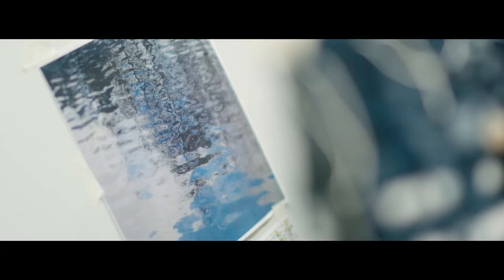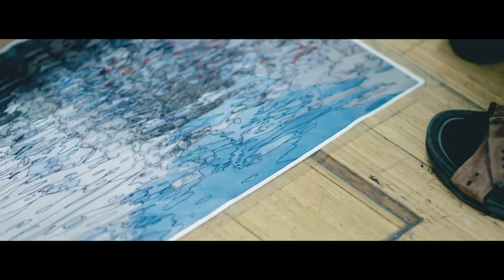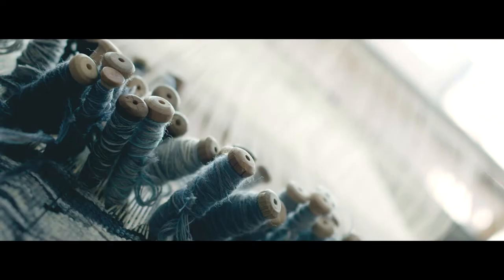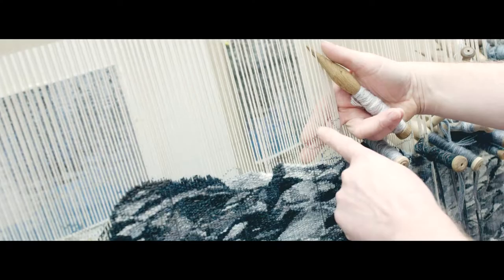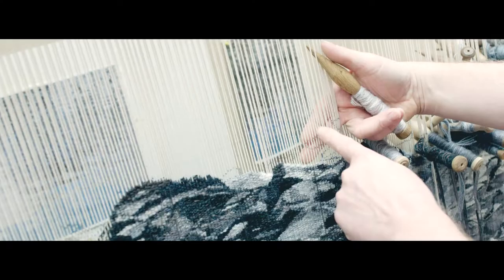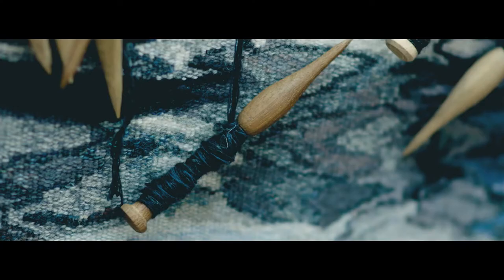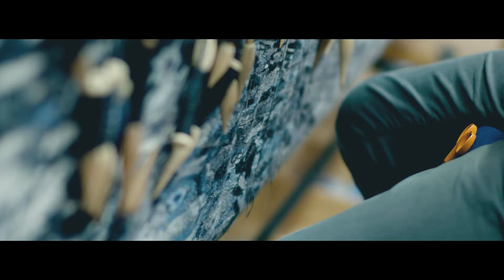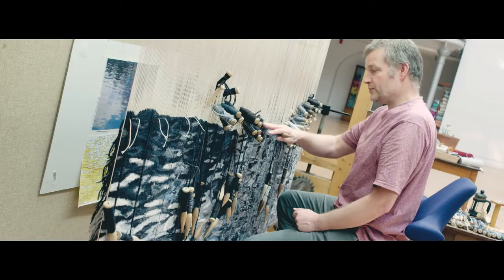Dovecot Studios, Water Surface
Using a photograph he took in Argyll and Bute as a starting point, Dovecot Master Weaver David Cochrane created a contemporary, almost photorealist, tapestry that depicts the movement and ephemeral quality of water.